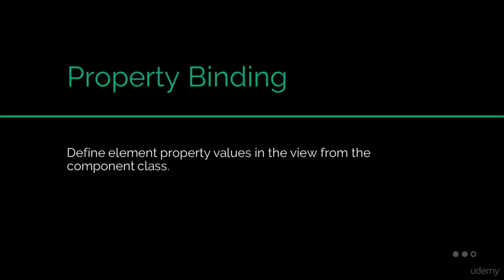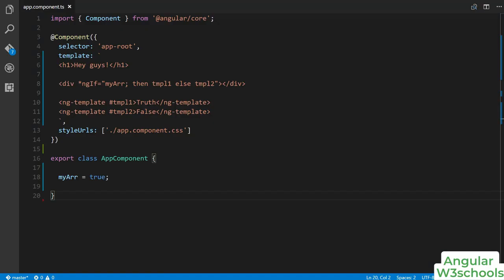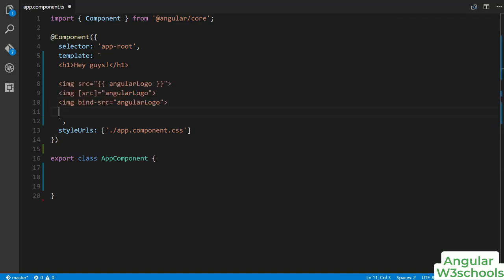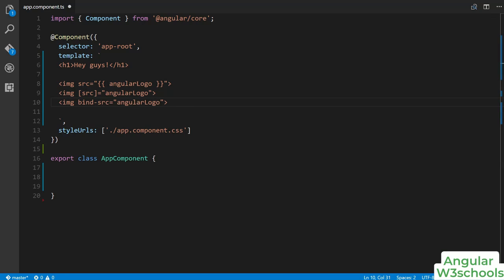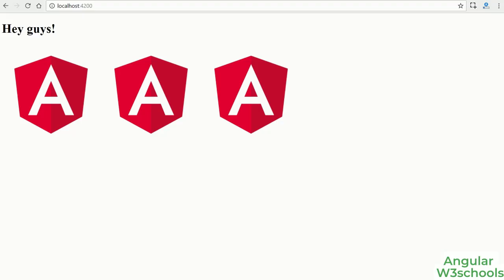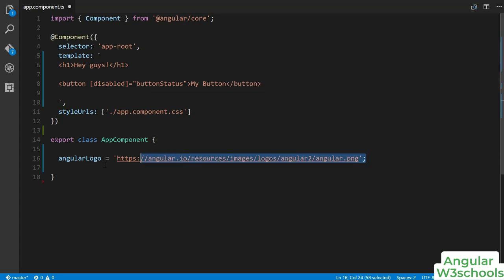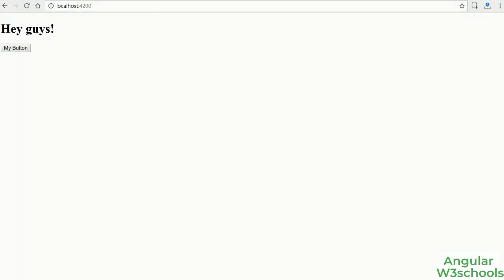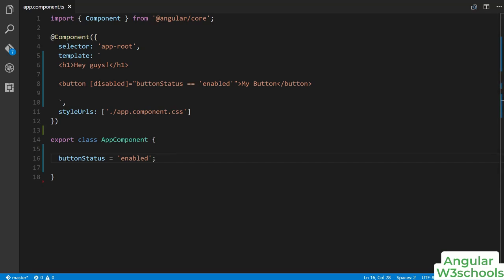Angular Property Binding | How Property Binding in Angular? | W3schools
Angular Property Binding Explained | Master Data Binding in Angular 🚀

In this video, we dive deep into Angular Property Binding, one of the core concepts that make Angular such a powerful framework for building dynamic web applications. You'll learn how to bind data between components and templates, making your application more interactive and responsive.

📩 Have any questions? Drop them in the comments, and we'll be happy to help!